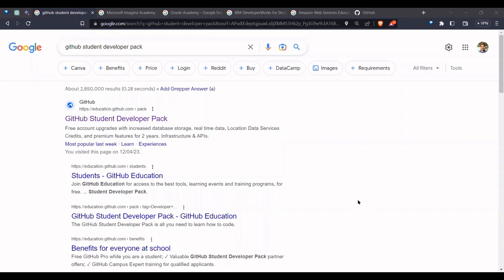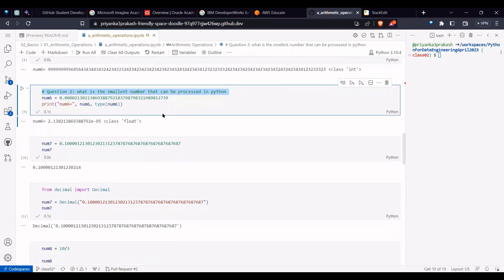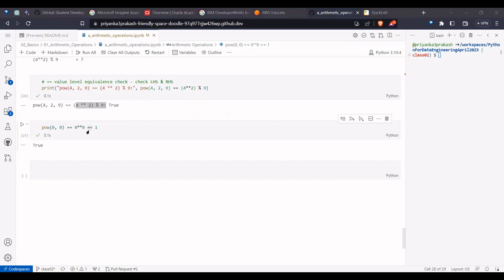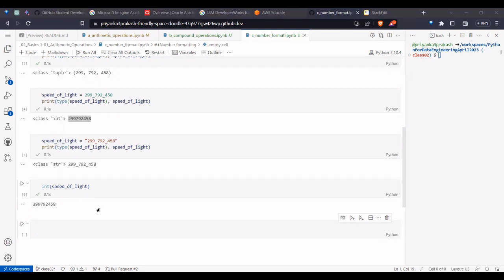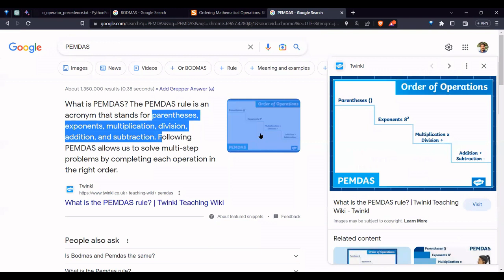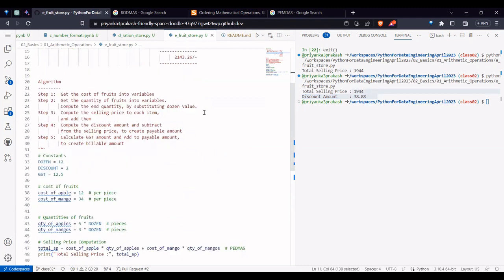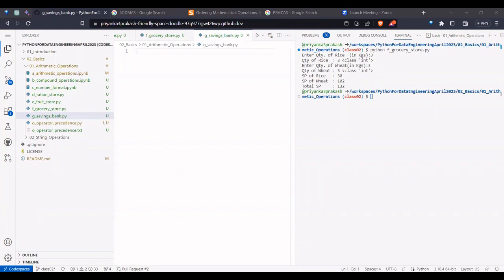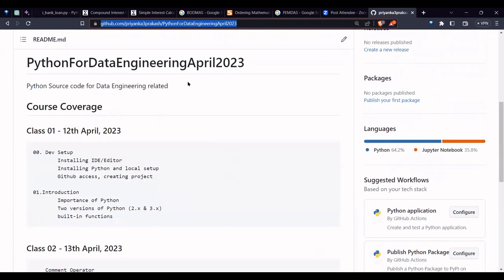class03 arithmetic operations and Solving Practical Problems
Arithmetic Operations
Component Operations
Operator Precedence
Practical Problem